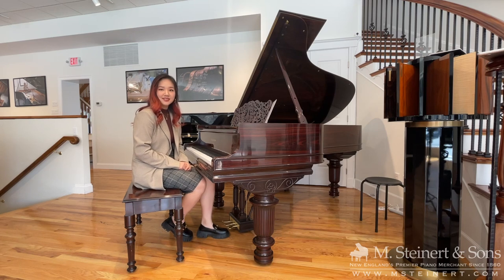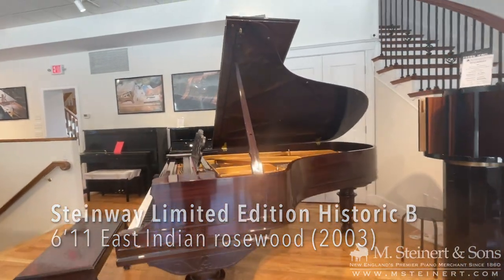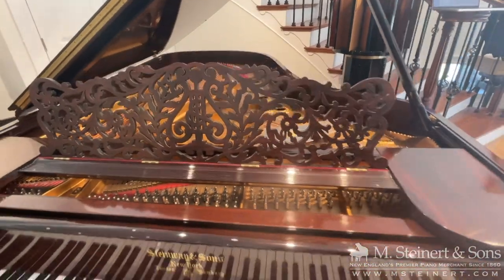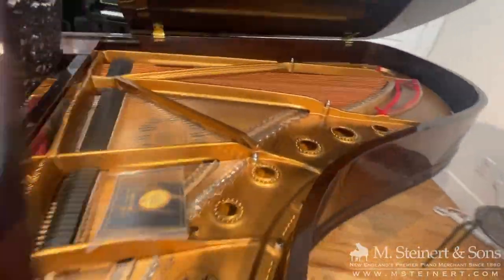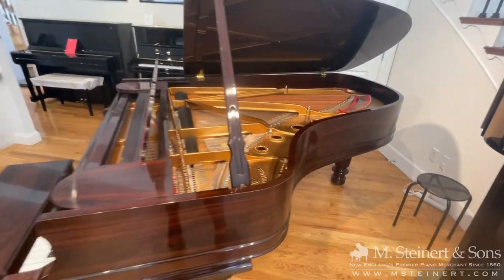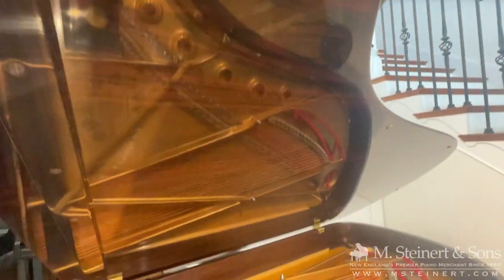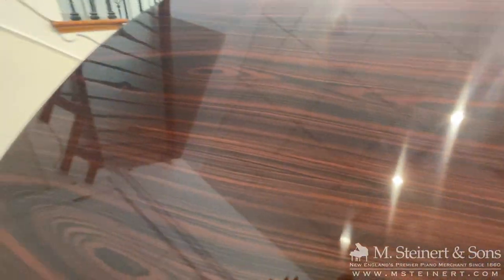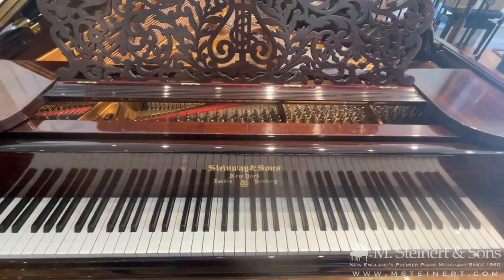USED Steinway Grand Piano for Sale: 2003 Model B | M. Steinert & Sons Certified Piano Program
0:00 Greetings!
00:05 Intro of piano
01:14 How it sounds
01:38 Photos

ABOUT THIS PIANO
A special, limited edition Steinway B in East Indian rosewood.

Manufactured in 2003 to celebrate the 150th anniversary of Steinway, with Steinway’s famous historic case design featuring a delicate scroll music desk, empire style legs, and a gorgeous matching bench. With remarkable tone and superb touch, it’s truly beautiful both aesthetically and as an instrument.

M. STEINERT & SONS CERTIFIED PIANO PROGRAM
M. Steinert & Sons Certified Piano Program (MS&S CPP) instruments are Steinway & Sons pianos 30 years old or younger, and Steinway-designed Boston and Essex pianos 10 years or younger. MS&S CPP pianos are assessed by a qualified technician using a stringent 88-point quality inspection to ensure authenticity, exceptional condition, and performance suitability. Any necessary repairs to, or parts replaced on an MS&S CPP piano must include 100% genuine Steinway parts. All Steinert Certified Pianos come with a signed inspection report and Steinert Certified Piano three-year limited warranty certificate.

M. Steinert & Sons Certified Pianos include M. Steinert & Sons Steinway Lifetime and Full Value Trade-Up Promise.